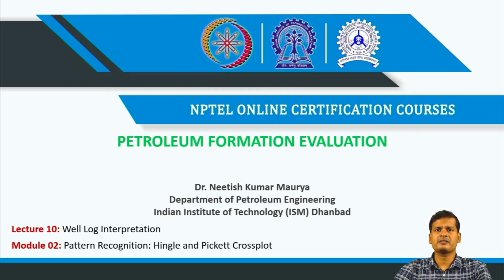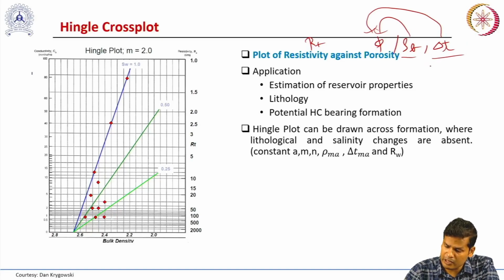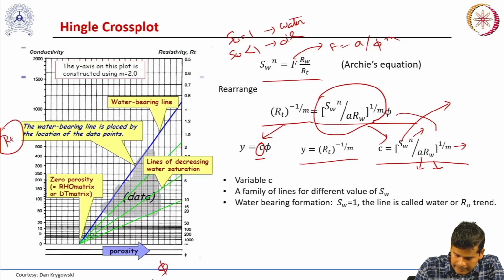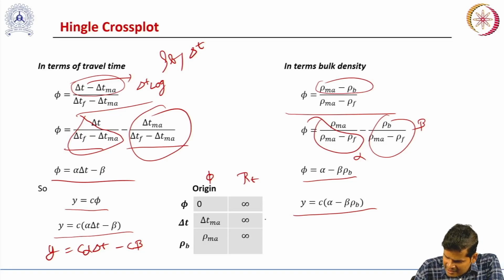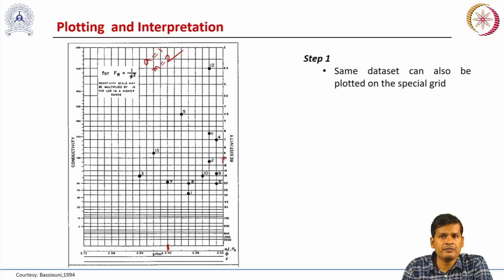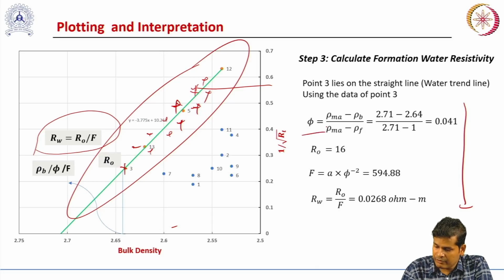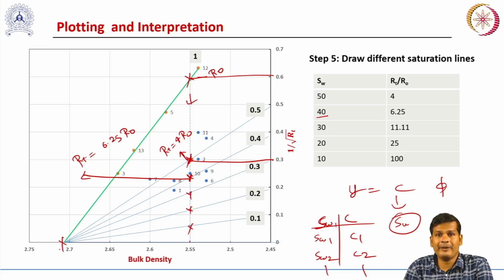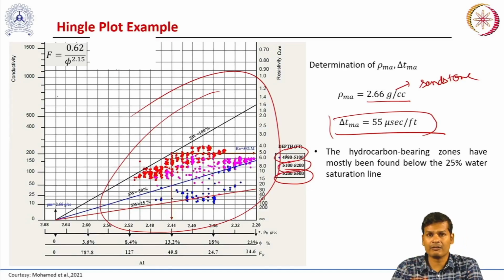Lecture 47: Well Log Interpretation (Contd.)